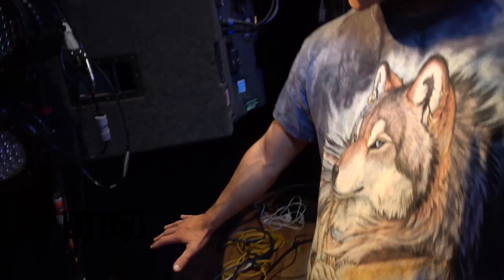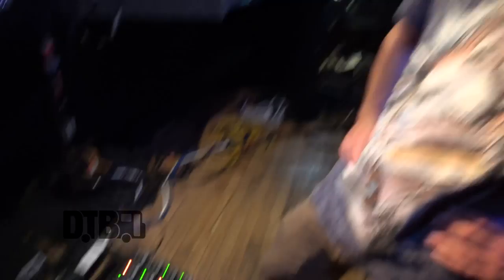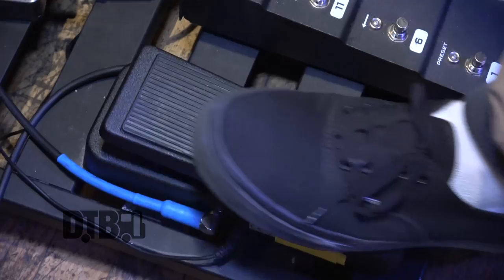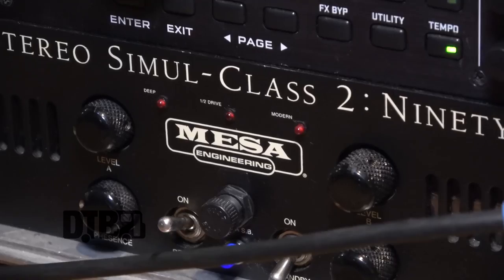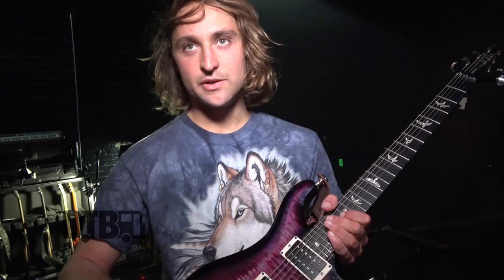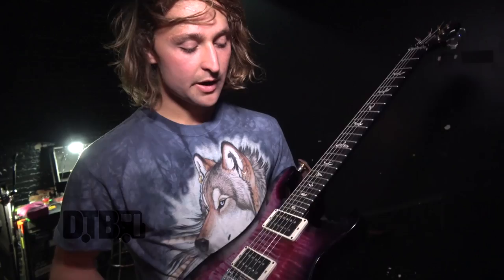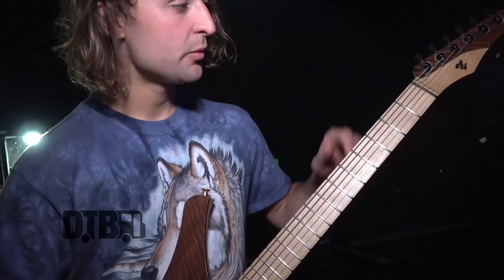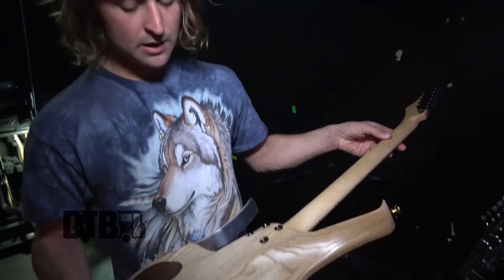Toothgrinder's Johnuel Hasney - GEAR MASTERS Ep. 157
On this episode of DTB’s “Gear Masters”, Johnuel Hasney, the guitarist for the progressive metal band, Toothgrinder, shows off the gear that he uses onstage, while on tour with Between The Buried And Me, The Contortionist, and Polyphia. Toothgrinder is best known for their songs “Diamonds For Gold” and “The Hour Angle”.